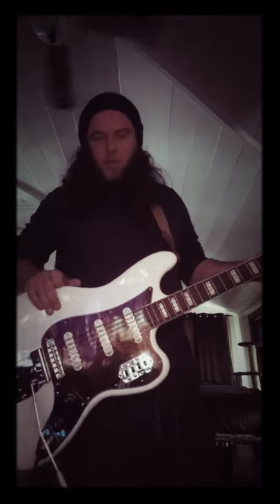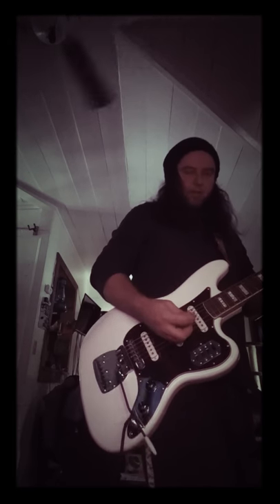Squier Bass VI setup as BARITONE Runthrough and demo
Quick play though and demo of squier bass vi setup baritone, b through b. Potato phone quality for your pleasure. Shot in my messy living room.

quick demo of radiohead's "Exit Music (For a Film)"